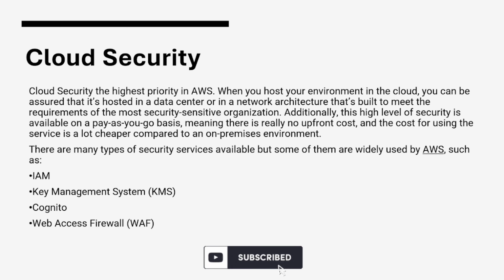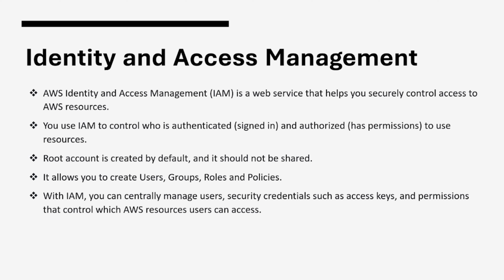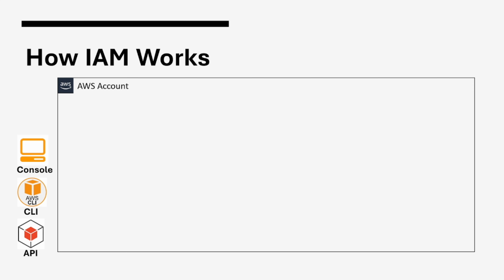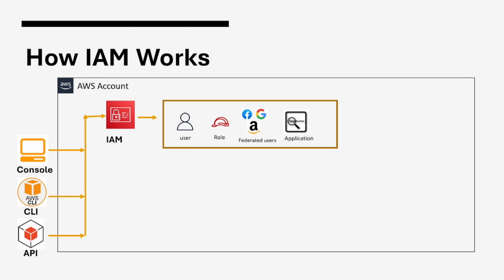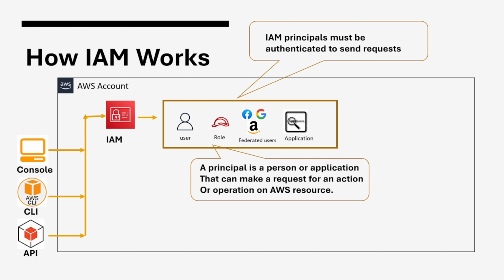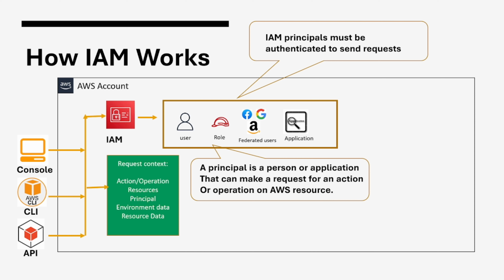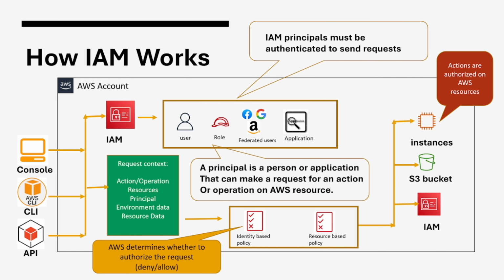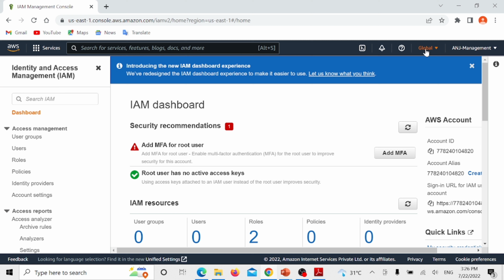6. Identity and Access Management | IAM working